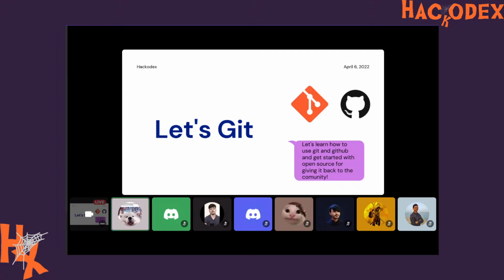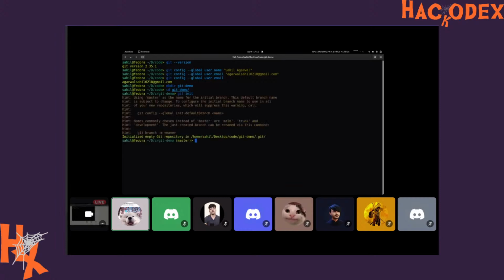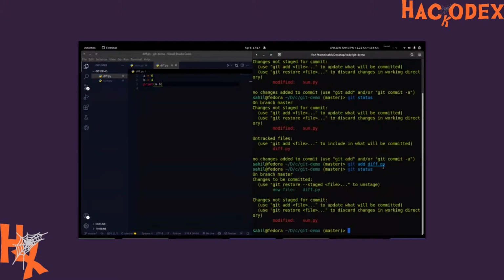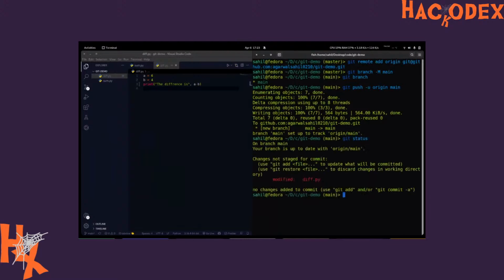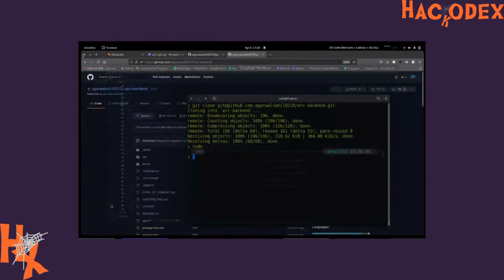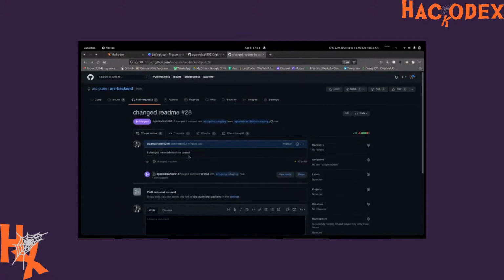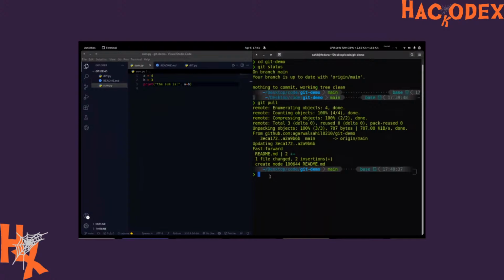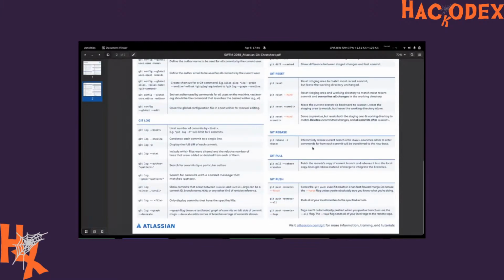Hackodex - Getting Started with Git and Github [Day - 6]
Hello coders,

This is to inform you that the mentor registration for the most awaited event HACKODEX is here.
(not a joke anymore, it’s open for real)

With great power comes great responsibility, as a mentor your main goal will be to help new coders understand the paradigm of opensource contribution and increase their expertise level on GIT and GitHub.

Things to keep in mind before applying for the mentor role:

•You must have one or more public projects on GitHub with merge access.
•Your project(s) have more than two easy-to-fix issue.
•Your repositories must contain tags/topic hackodex and hackodex-iter.
•You must have a dedicated public communication channel for each project, where all the conversations regarding the project will happen.
•Your project must have a descriptive README and your communication channel link(Ex- Telegram, Discord, WhatsApp).
•A mentor must join your communication channel.
•To complete this event, you must merge at least 2 meaningful PRs
•HACKODEX organizers approve your project(s).
•No projects will be approved related to competitive coding or similar kind of stuff.

We want the mentors to be the pillars of this event and turn it into a big success.
Hope to see you at event.